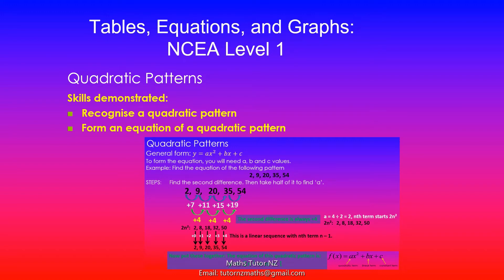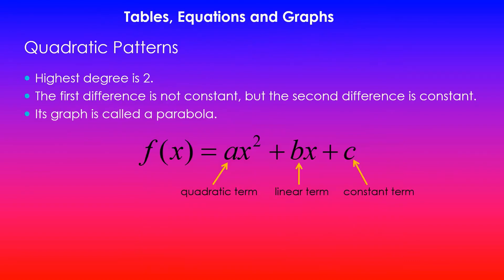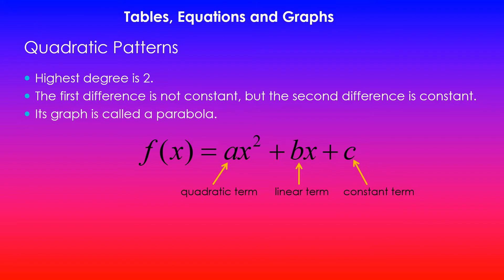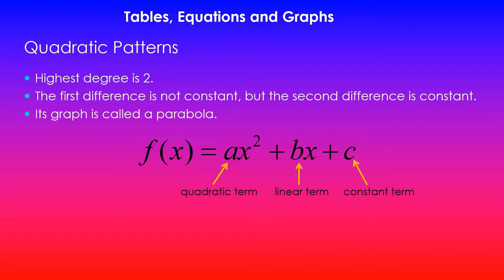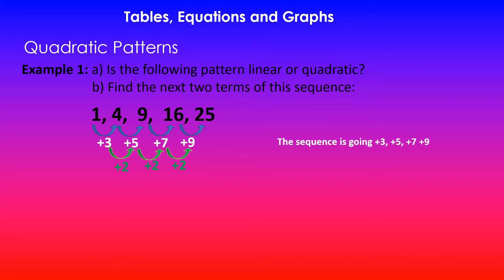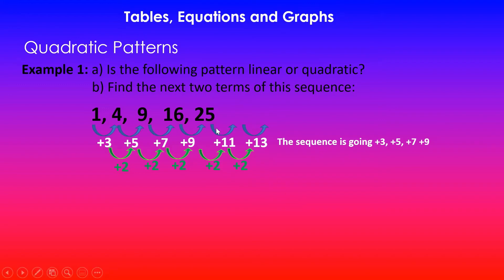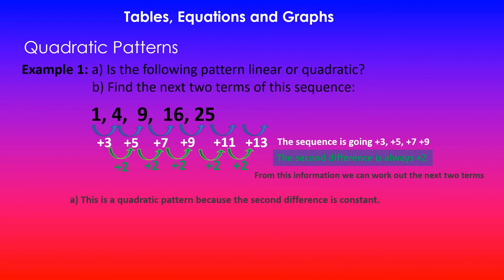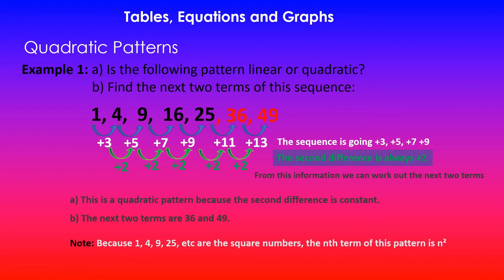Introduction | Quadratic Patterns | Tables, Equations and Graphs | 91028 | NCEA Level 1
In this video, I will go over the method for recognising quadratic patterns.
In this video, I will go over sketching linear graphs and writing equations of linear patterns.

Achieve - Investigate relationships involves:
• making links between tables, equations and graphs
• demonstrating knowledge of concepts and terms
• communicating using appropriate numeric, symbolic or graphical representations.

Merit - Relational thinking involves one or more of:
• connecting different concepts and representations
• demonstrating understanding of concepts
• forming and using a model;
and also relating findings to a context, or communicating thinking using appropriate mathematical statements.

Excellence - Extended abstract thinking involves one or more of:
• devising a strategy to investigate a situation
• identifying relevant concepts in context
• developing a chain of logical reasoning, or proof
• forming a generalisation;
and also using correct mathematical statements, or communicating mathematical insight.

Relationships include the connections between matching features of tables, equations and graphs, as well as mappings between variables in a set of ordered pairs (relations).